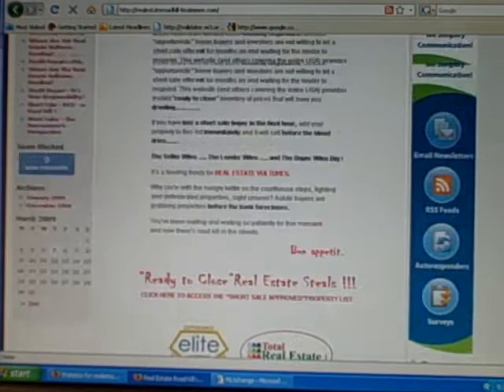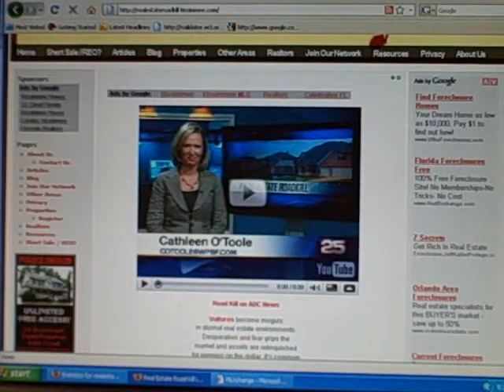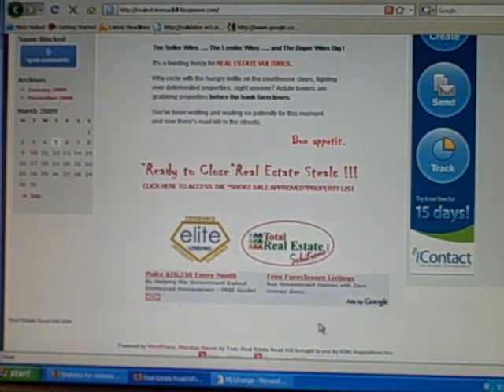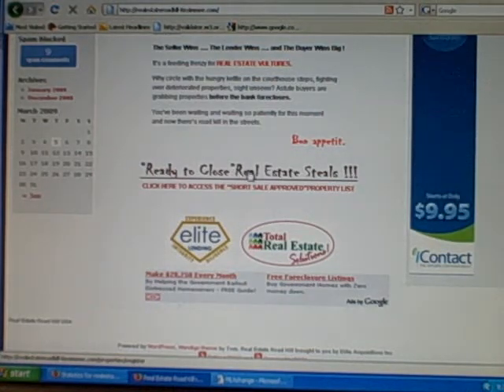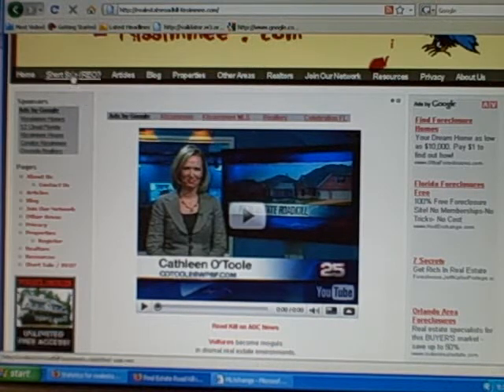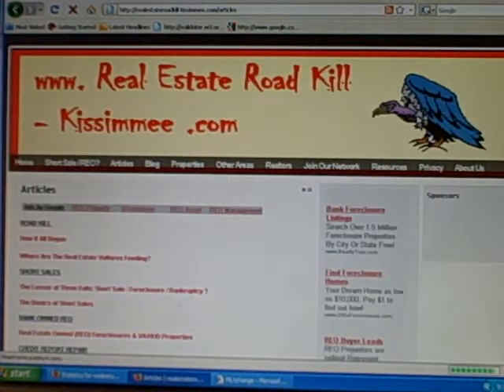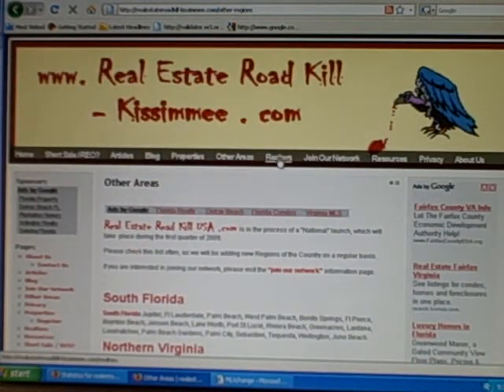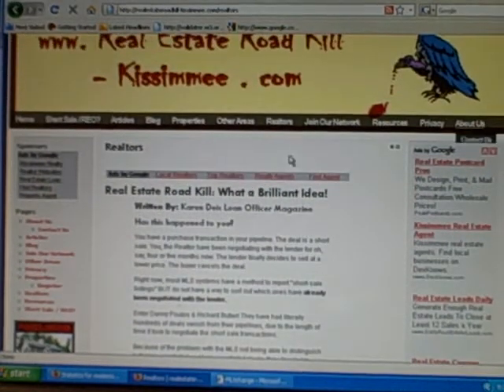Real Estate Road Kill - Features of Web Site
real estate road kill training tutorial